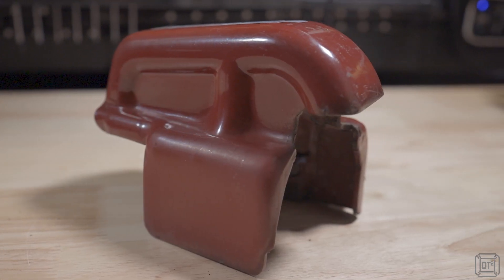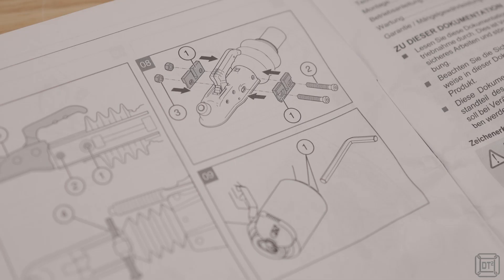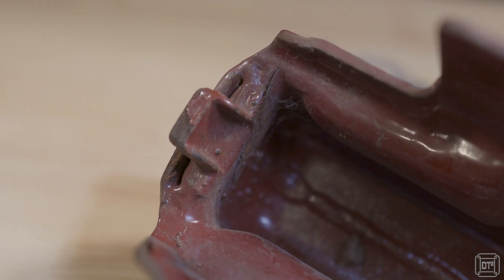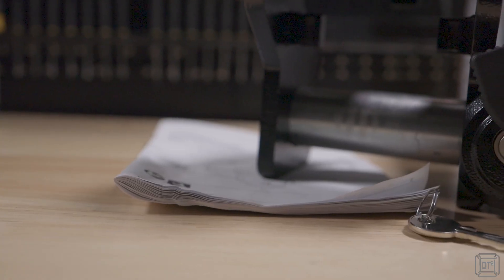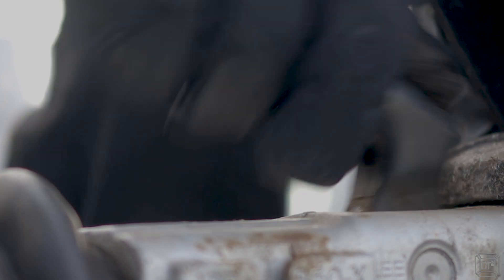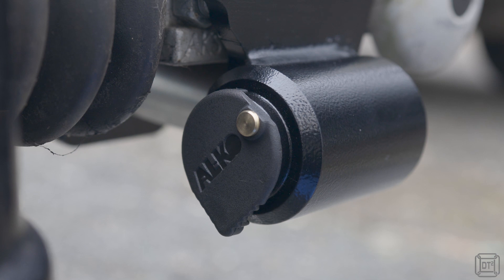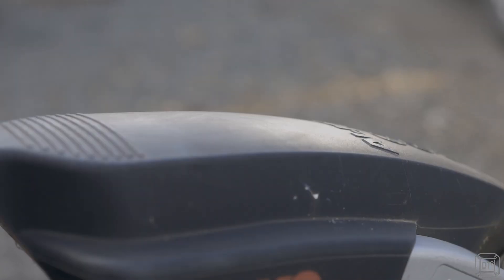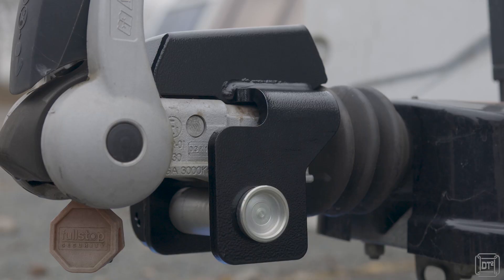AL-KO SAFETY PREMIUM HITCHLOCK REVIEW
This is my detailed review of the AL-KO Safety Premium hitch lock, the heaviest and strongest of the AL-KO hitchlock range and, at the time of publishing this video, the only AL-KO lock that has the Sold Secure rating.

A hitch lock is an essential security device for improving your caravan's security and is often a requirement of most caravan insurance.

I purchased my lock from Homestead Caravans & Outdoor Leisure